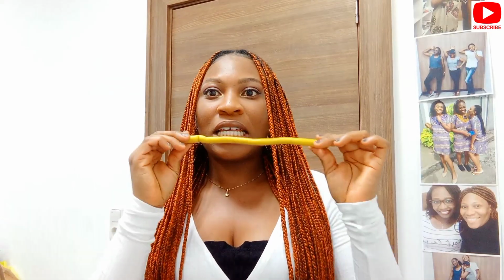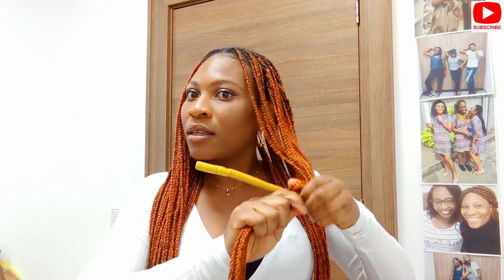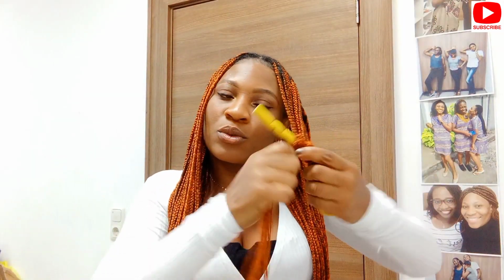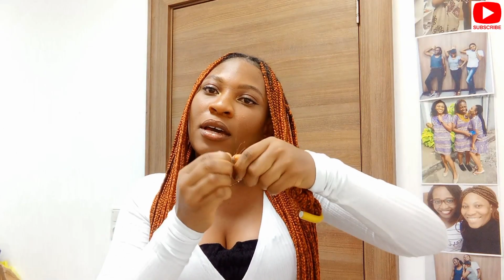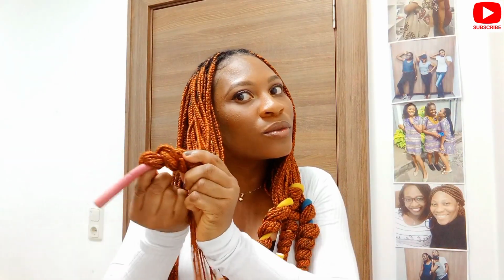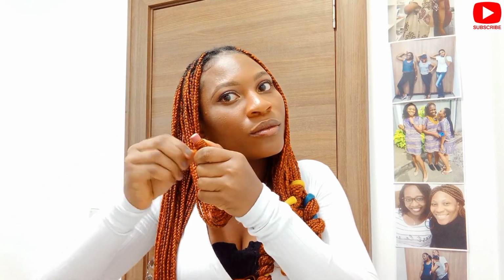How to curl braids extension using bending rollers under 10 mins | Ibiye iwari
Welcome back to the channel...in today's video I would be showing you guys the step by step process on how I transformed my ginger knotless braids style from straight ends to curly ends

Jer 29:11🌱